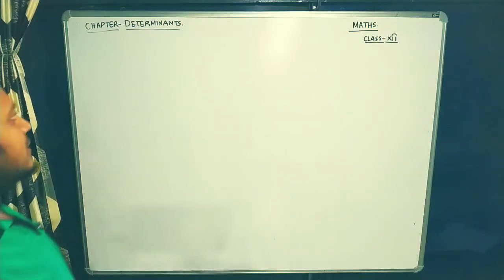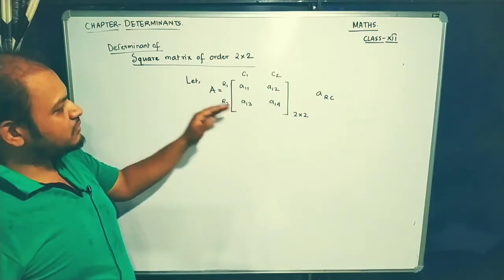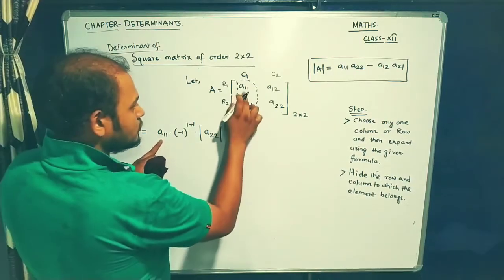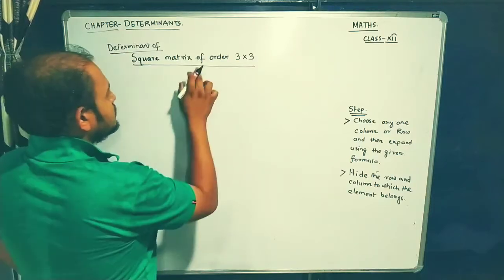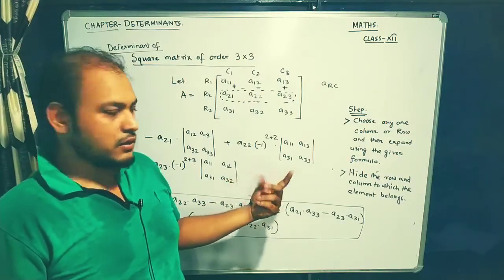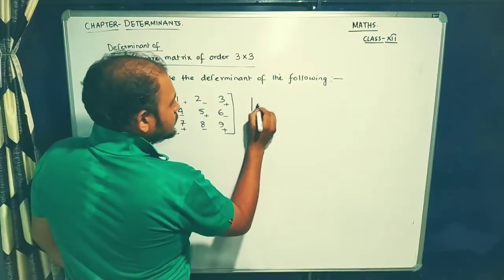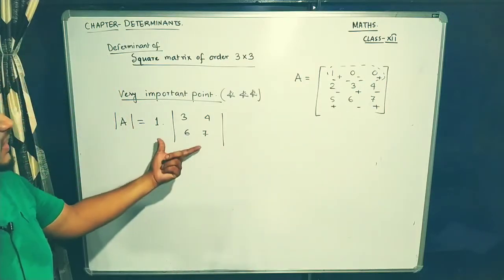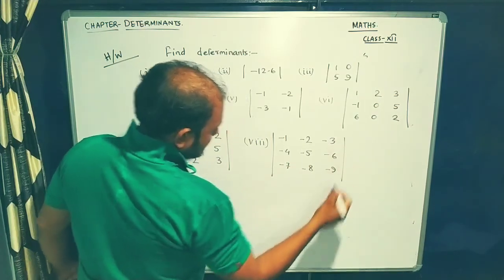Chapter: Determinants [Class 1]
.Determinant of Square Matrix of order 1x1
.Determinant of Square Matrix of order 2x2
.Determinant of Square Matrix of order 3x3